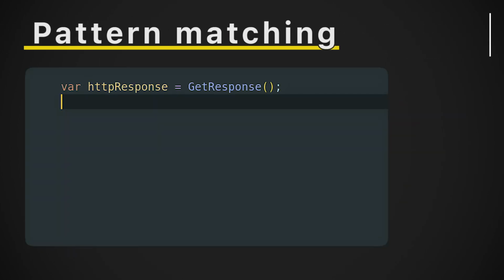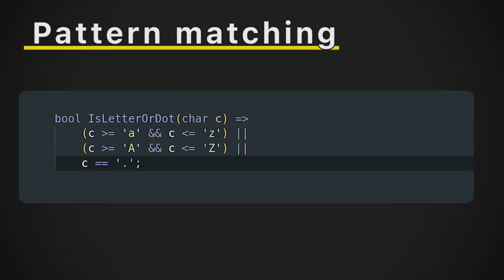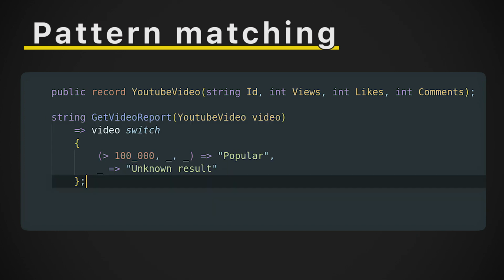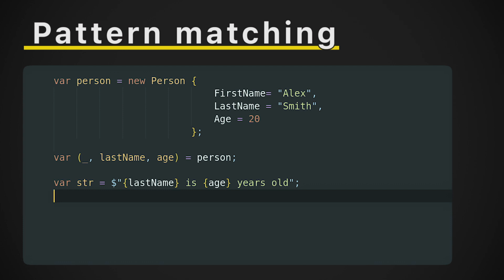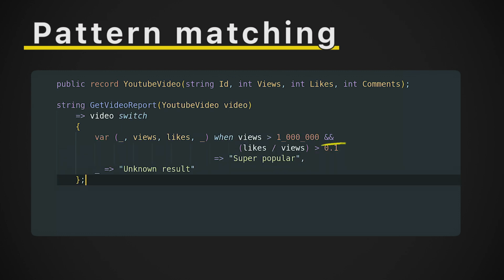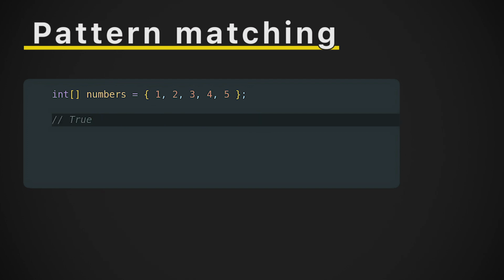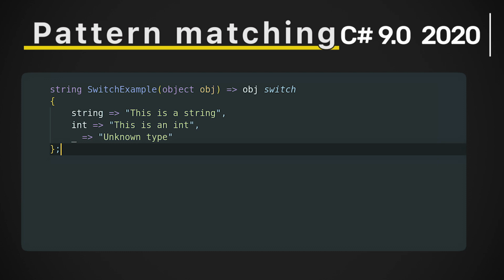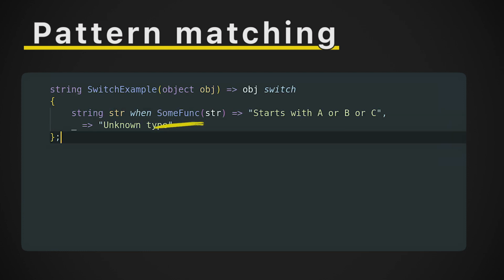Evolution of C# - #8 Pattern matching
Part 8 of the series Evolution of C# (C sharp). Pattern matching.